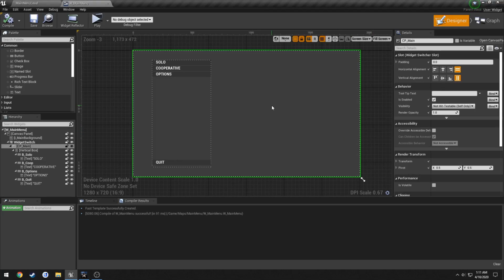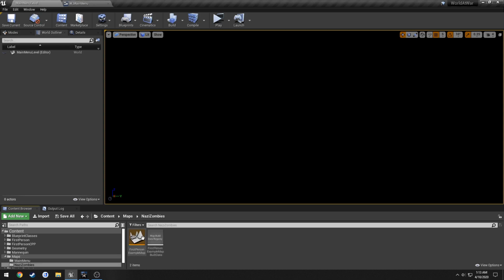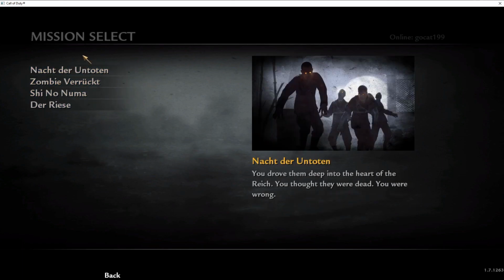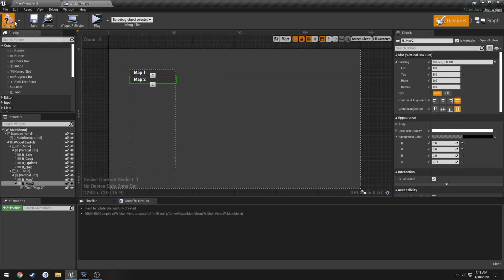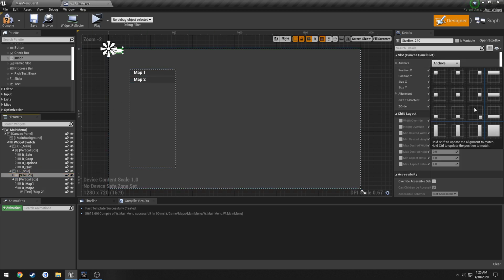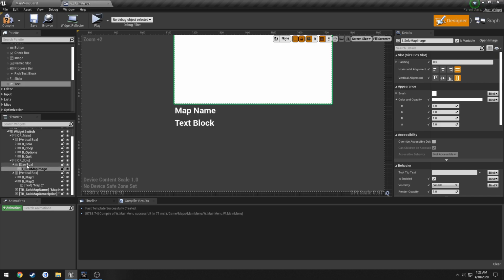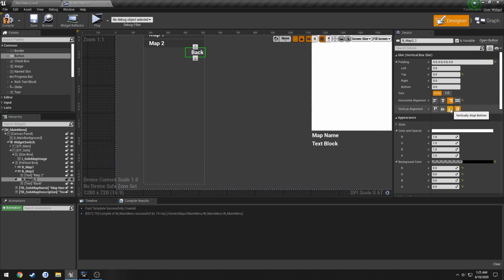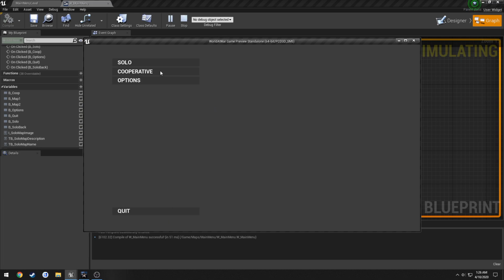Unreal Engine C++ Nazi Zombies: 4: "Menu: Solo Widget"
In this video we start creating the solo portion of our main menu. This section will work similar to that in the game with hold over events and click events so you can see what map you have hovered over along with its contents and then click to join it.